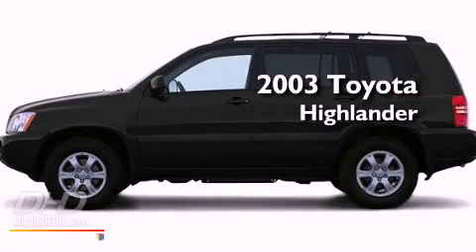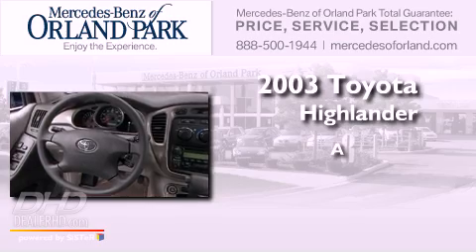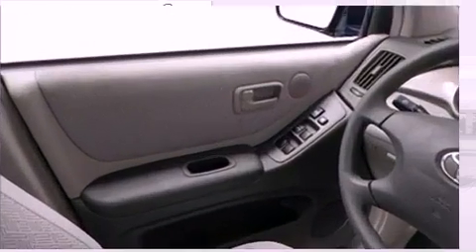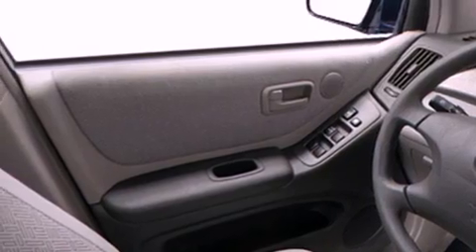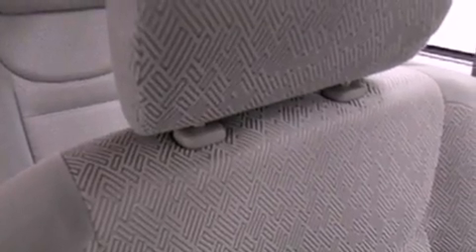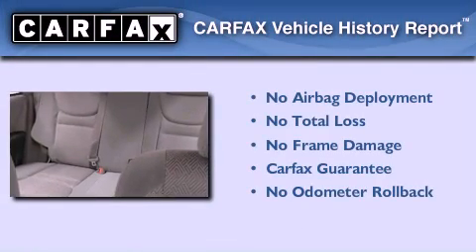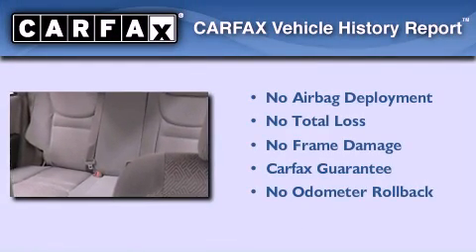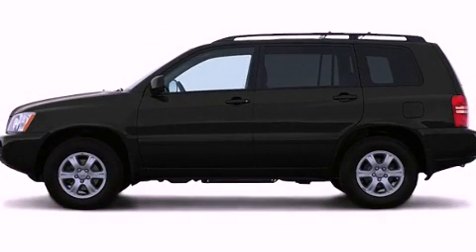2003 Toyota Highlander Orland Park IL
Year : 2003
 Make : Toyota
 Model : Highlander
 Engine : 3.0
 Trans . : 4 Speed Automatic
 Exterior : Black

 Stock : MS3559A

 Preowned 2003 Toyota Highlander Orland Park IL